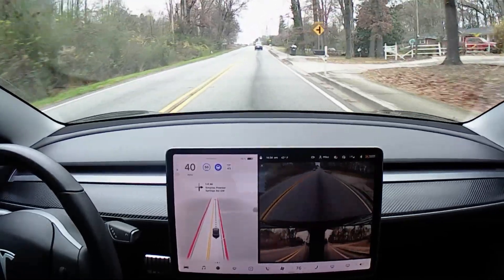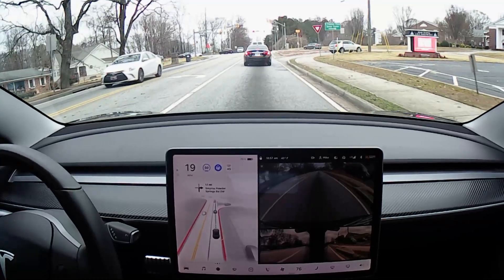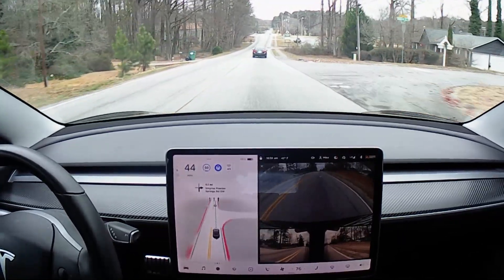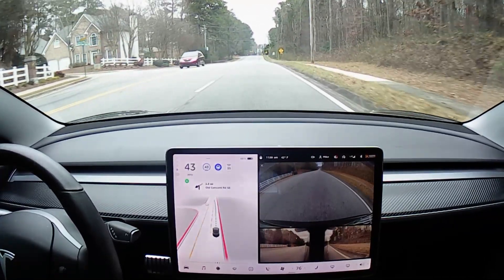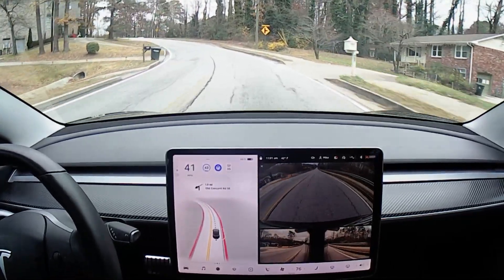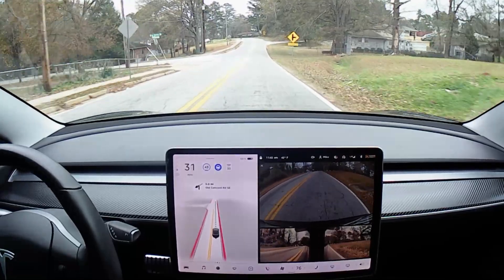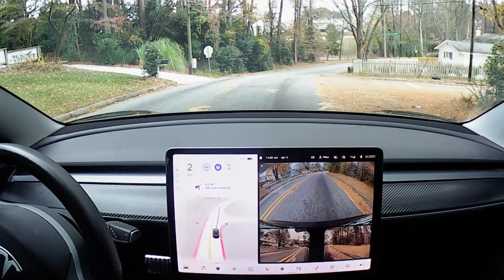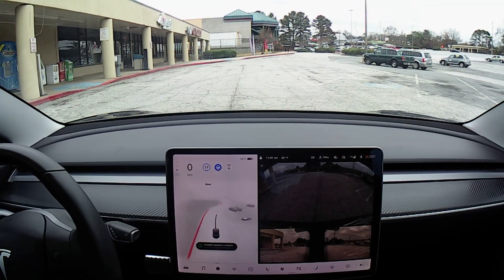FSD Beta 10.6 Zero Intervention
Tesla FSD FSDBeta 10.6 on Test Route GA-100. This was the best drive thus far - zero intervention. However, still experiencing hesitation at some turns and some (fewer) phantom breaking.